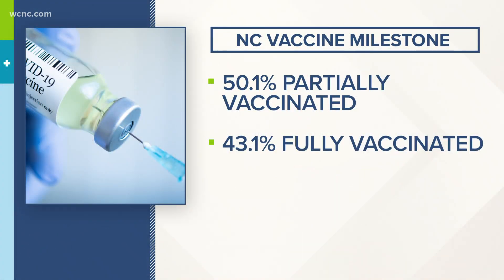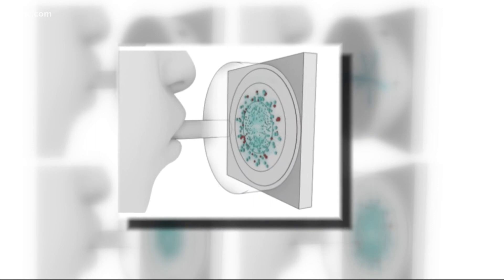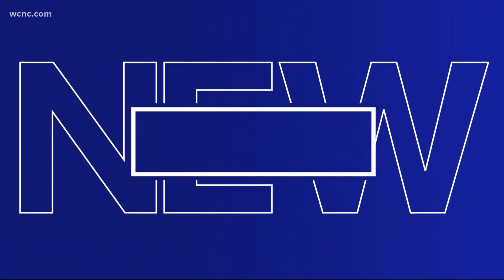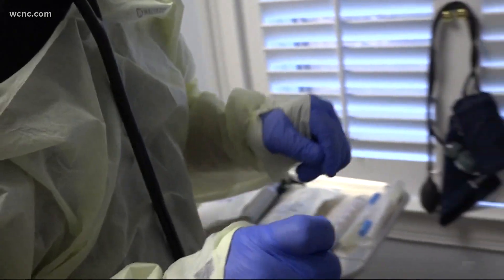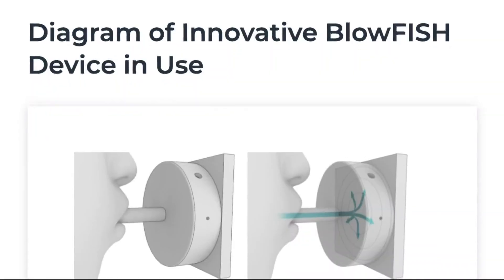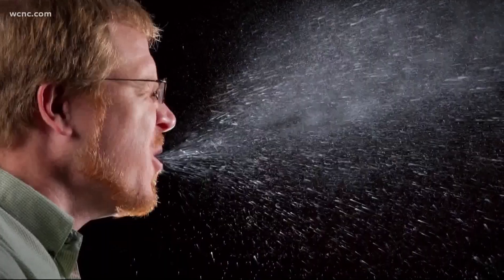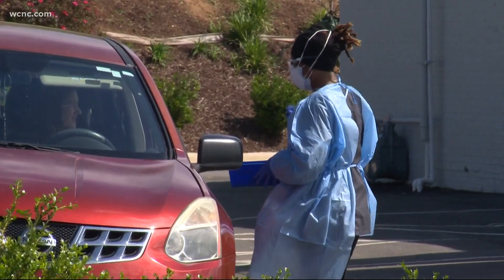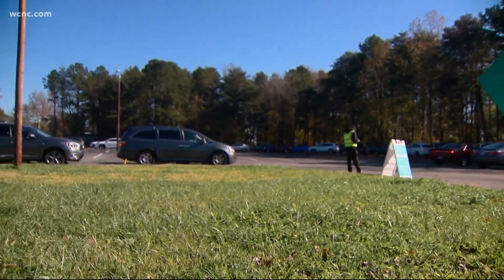New, non-invasive COVID-19 test could help detect the virus through a breath test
The days of uncomfortable COVID-19 tests via a nasal swab could soon be a thing of the past.

Developers worked to create new technology known as BlowFISH to detect the presence of the virus through directly testing respiratory droplets.

This latest concept was created through a partnership with Medivolve and Marvel Diagnostics with the goal of improving care for COVID-19 patients. The initial round of clinical testing just wrapped up for this simple, inexpensive, non-invasive exhaled breath testing technology.

It works by blowing into a whistle-like device to collect samples directly from the lungs. These are also the same droplets believed to be the means of transmission if you are infected with COVID-19.